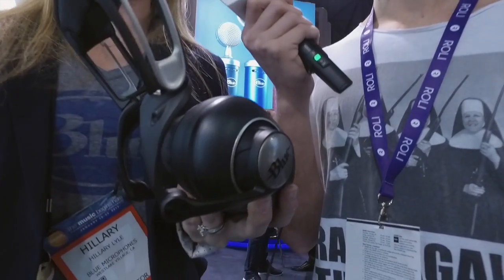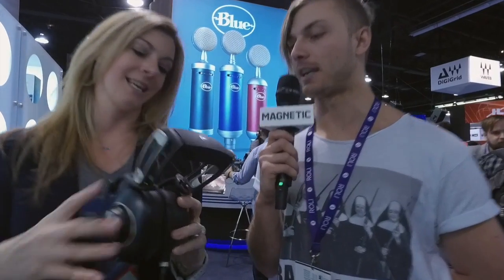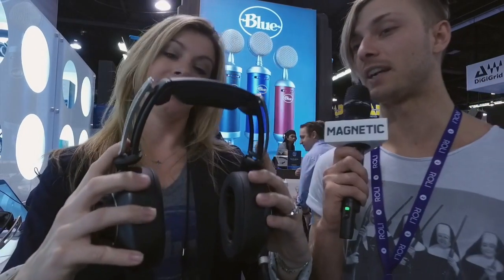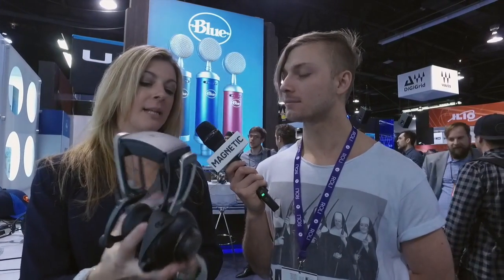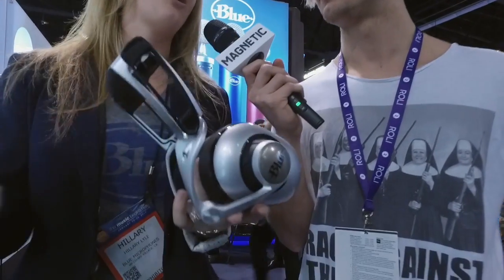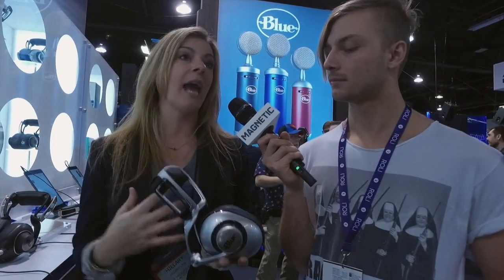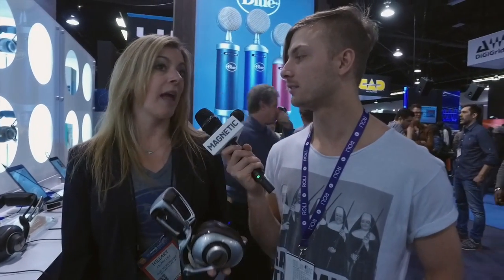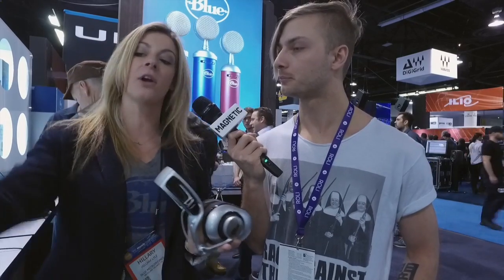NAMM 2017 - Blue Microphone's New Ella & Sadie Headphones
Kane Michael catches up with his best friend (ok new best friend) Hillary Money to talk about Blue Microphone's fantastic new Headphones the Ella and the Sadie. Rock on!

Magnetic Magazine - Electronic Music Culture